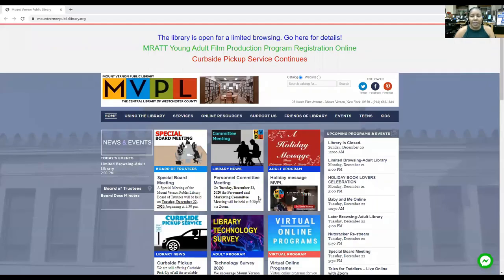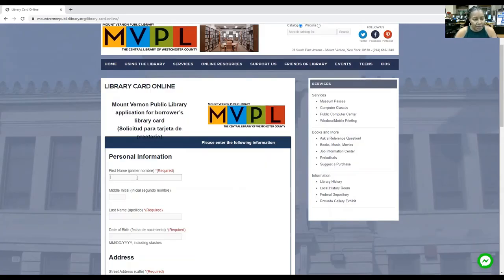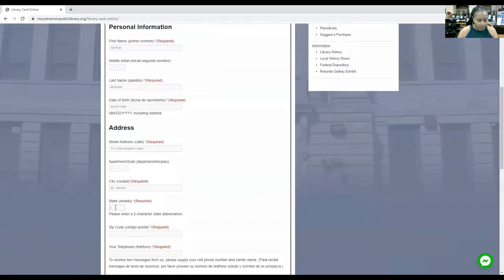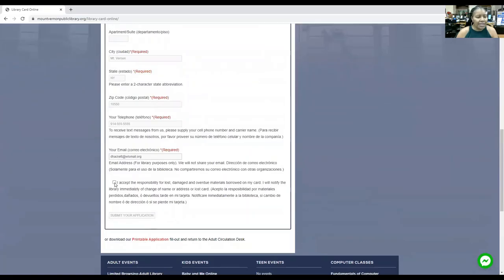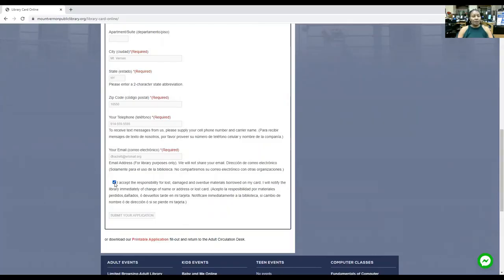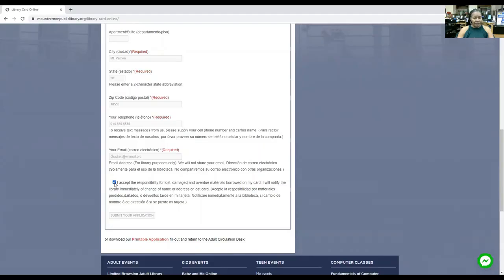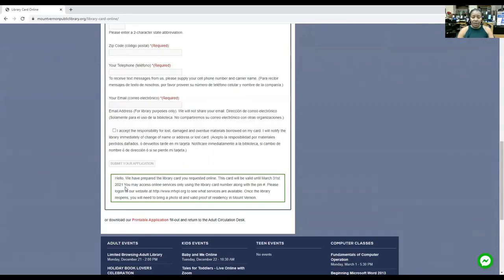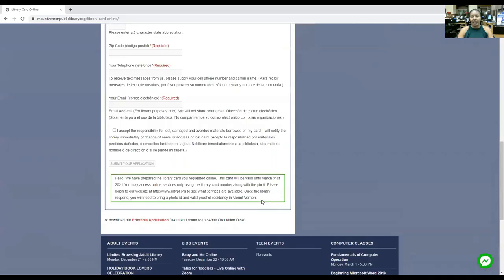Tutorial to apply for a library card online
Tutorial to apply for a library card online with the Mount Vernon Public Library.